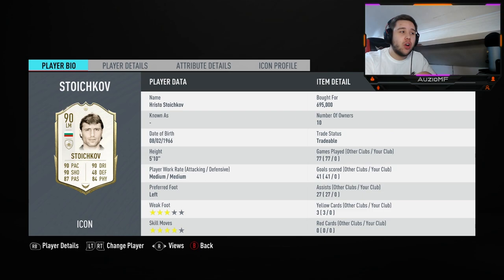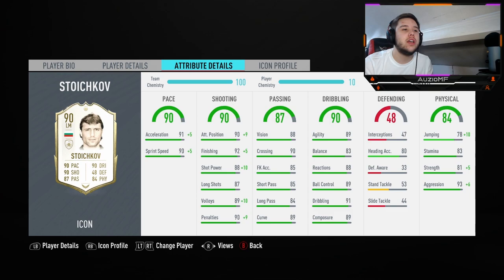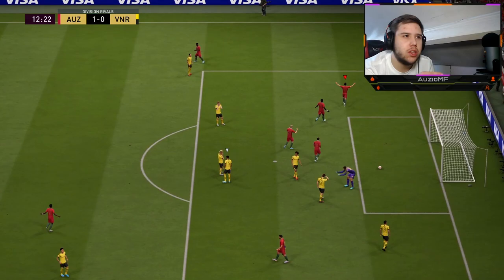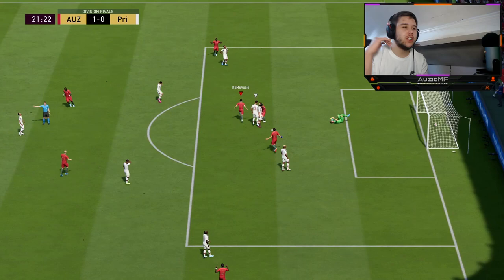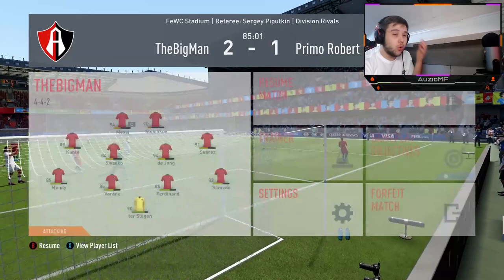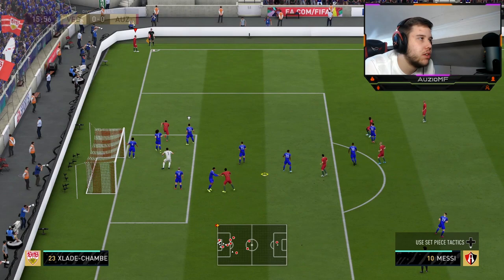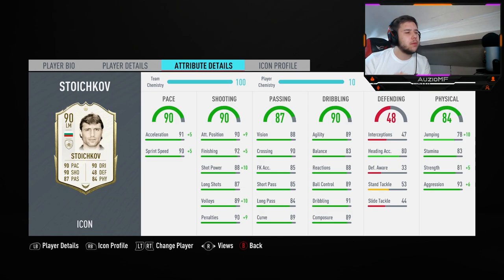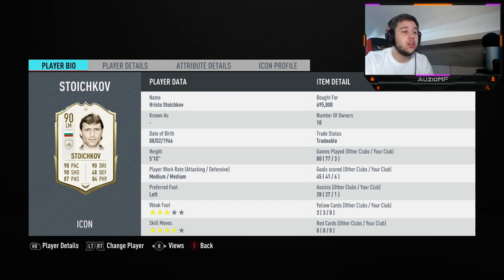90 STOICHKOV ICON PLAYER REVIEW! - FIFA 20 Ultimate Team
90 STOICHKOV ICON PLAYER REVIEW! - FIFA 20 Ultimate Team